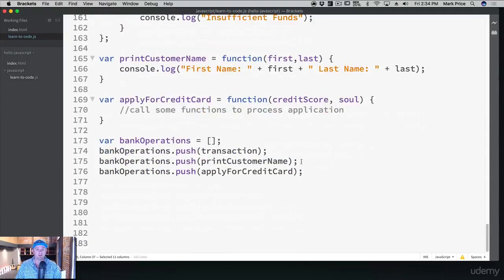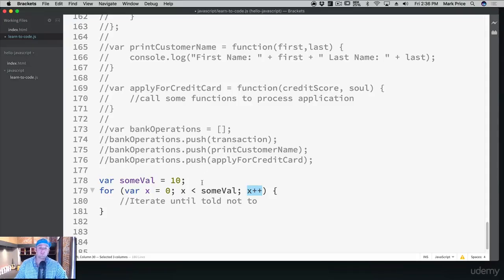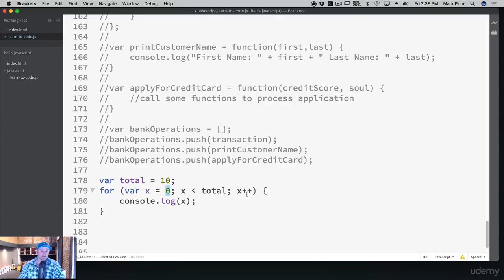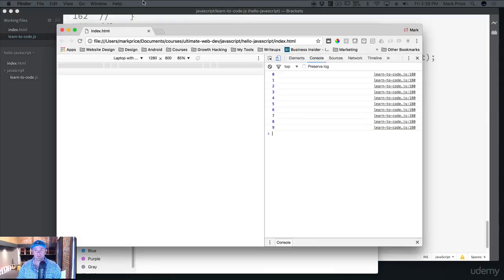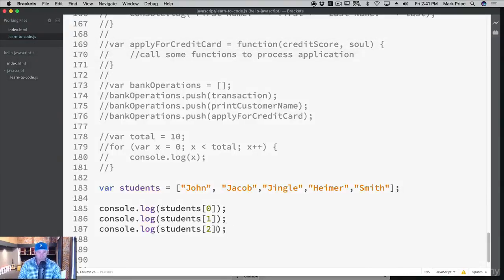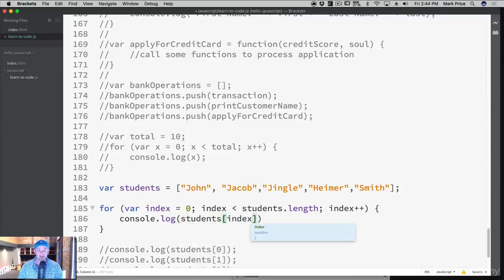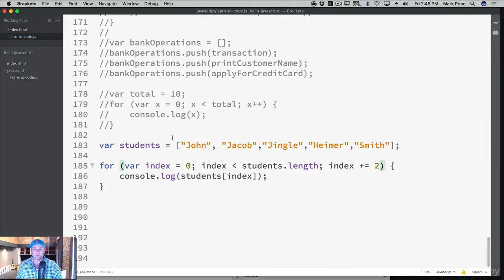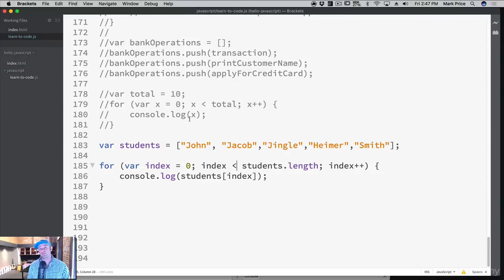39. Javascript Loops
39. Javascript Loops

Original video source:
Tutorial 39:  Javascript Loops